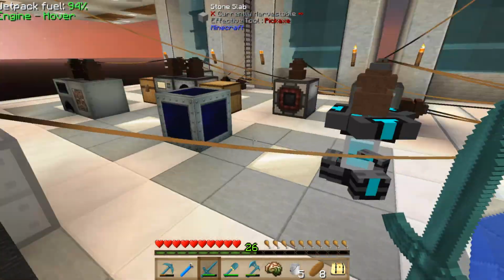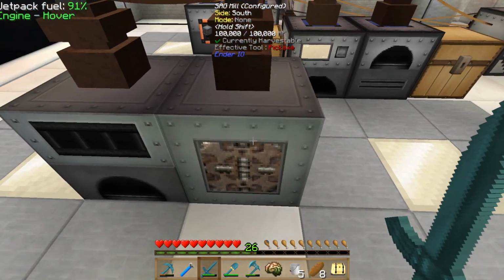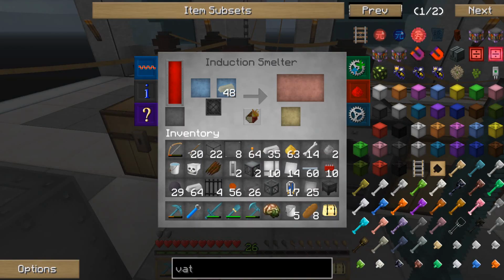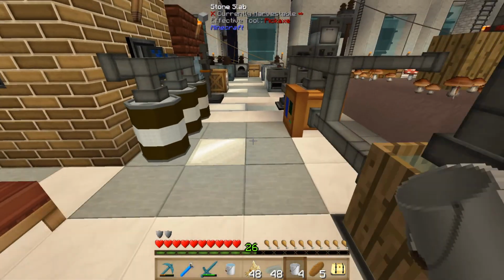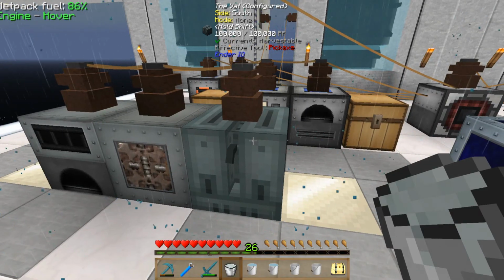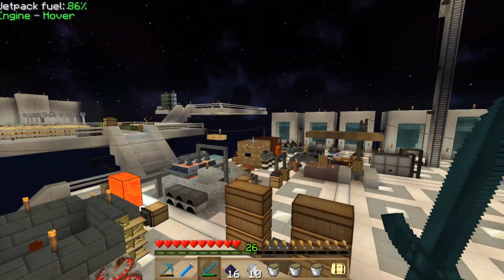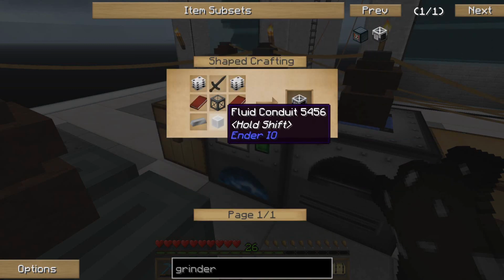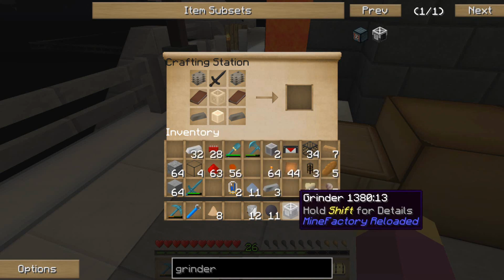FTB Infinity Evolved Skyblock - Minefactory Reloaded Grinder Ep29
FTB Infinity Evolved Skyblock - Minefactory Reloaded Grinder Ep29 with Reliikgaming

Time to get a better system for our mob farm, today we make the Grinder from Minefactory Reloaded. Did I mention how easy getting plastic was.

(keep up to date with whats happening and when)